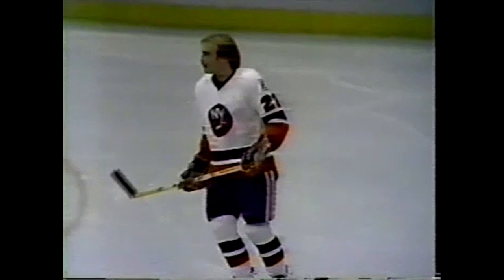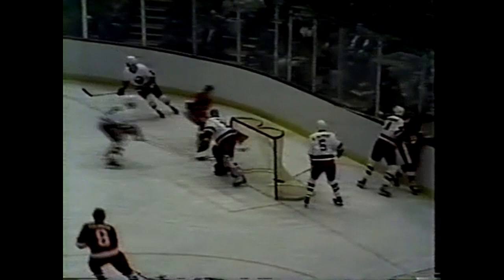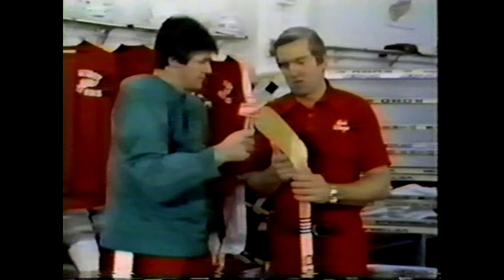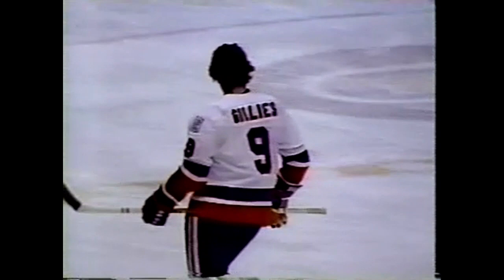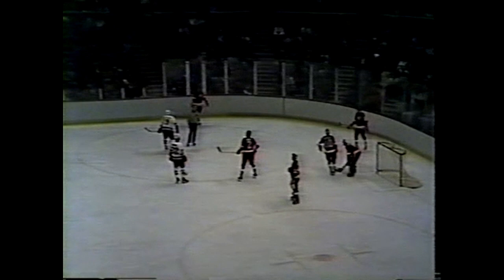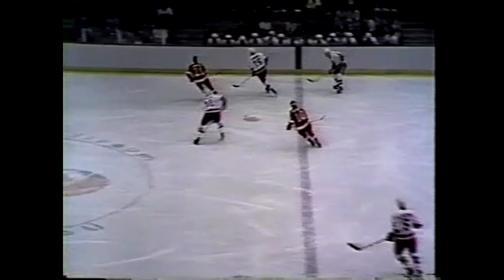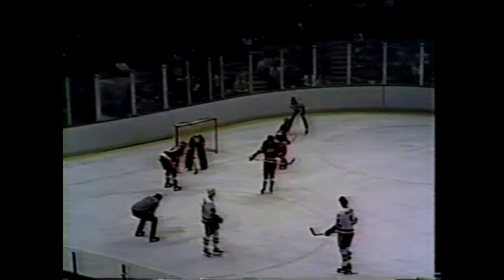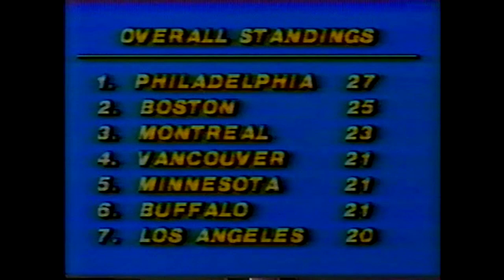November 17 1979 Red Wings at Islanders Detroit broadcast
Nassau Coliseum
Uniondale, Long Island, NY

Not even a week after the Double Chili game.

New York Islanders,

Mike Bossy, Bob Bourne, Clark Gillies, Billy Harris, Lorne Henning, Garry Howatt, Anders Kallur, Dave Langevin, Dave Lewis, Bob Lorimer, Wayne Merrick, Bobby Nystrom, Stefan Persson, Denis Potvin, Steve Tambellini, John Tonelli, Bryan Trottier, Billy Smith, Al Arbour,

Red Wings,

Hamel, Huber, Wood, Larson, Rutherford, Mahovlich, Foligno, McCourt, Kromm,

1980, NHL